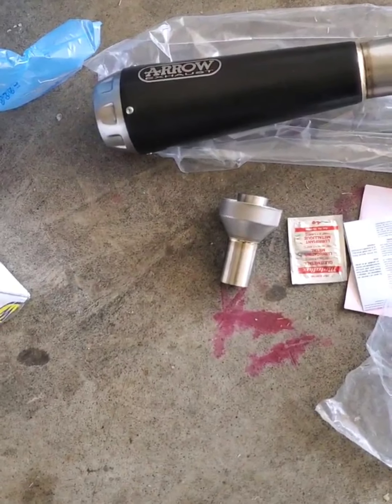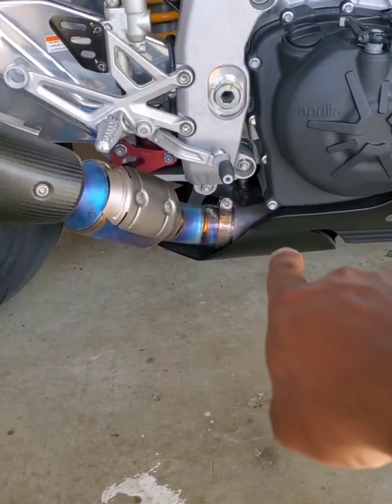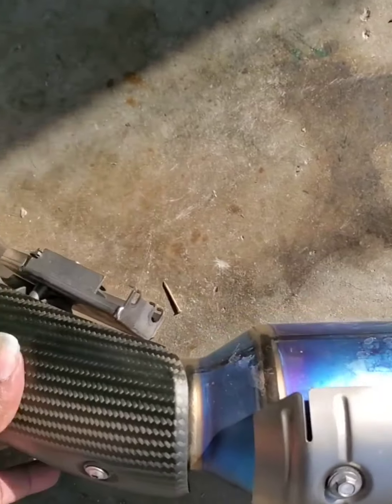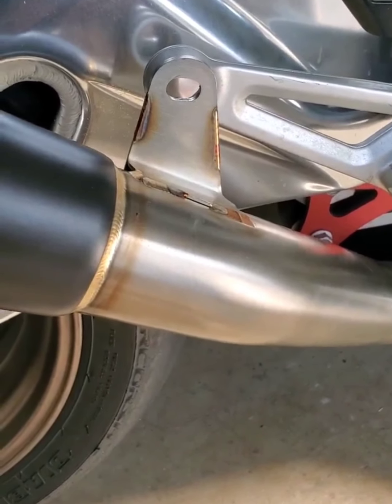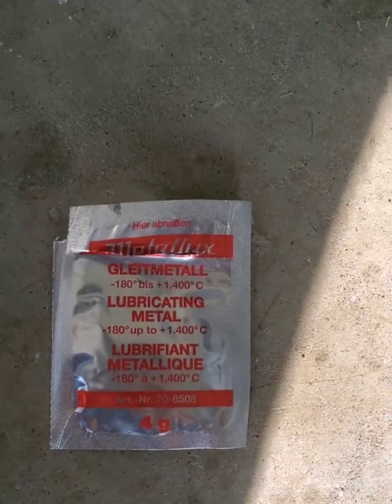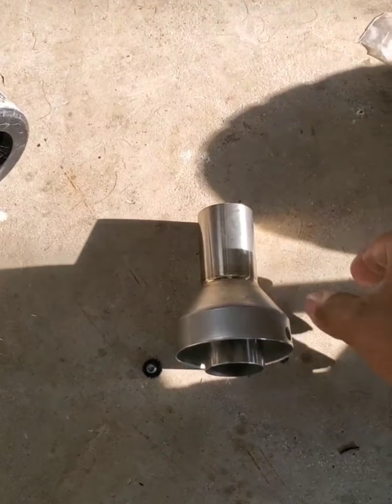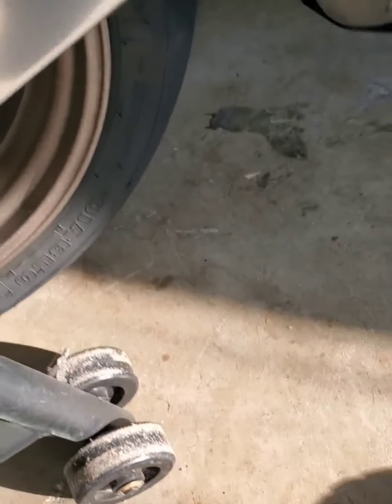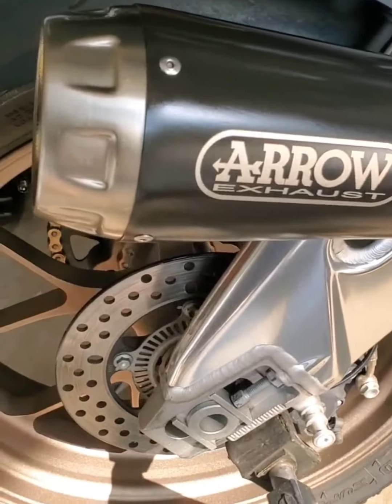Arrow ehaust install..Aprilia rsv4factory1100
quik vid of arrow ehaust for my 2019 aprilia rsv4factory 1100. pretty easy n quik install